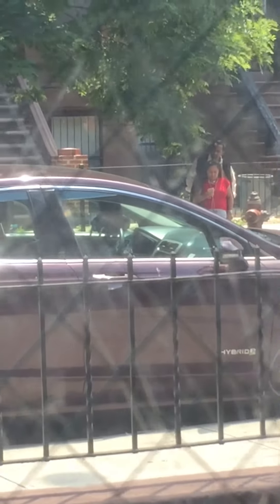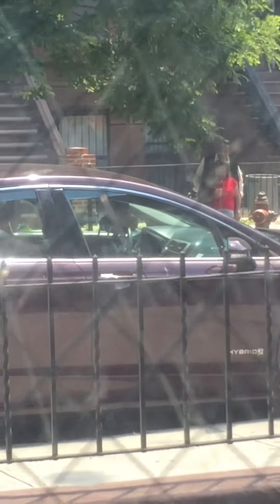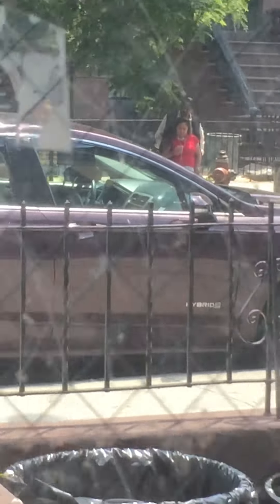Gangstalkers on their post to target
Come down and they already waiting. As I was getting dressed a ambulance passes by I'm sure going nowhere. Just for noise control. And a fireman car still sits out been there since yesterday I noticed as I would pass by the window. As I'm sitting eat my cereal another helicopter flys over. SMH